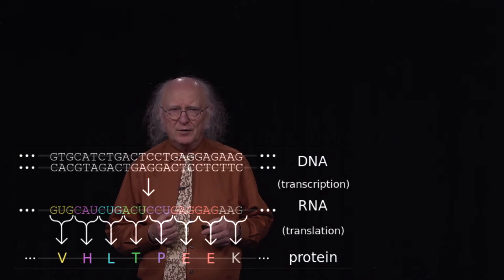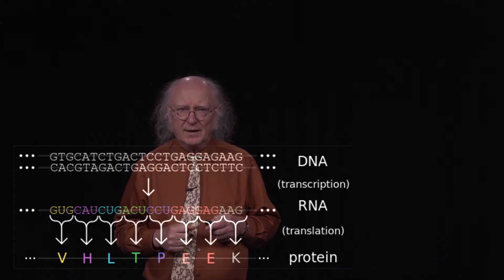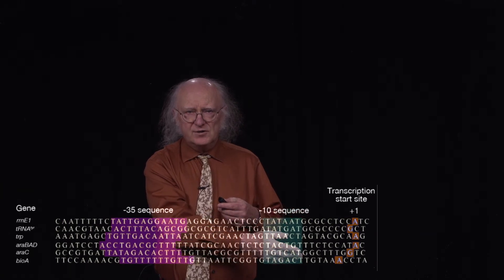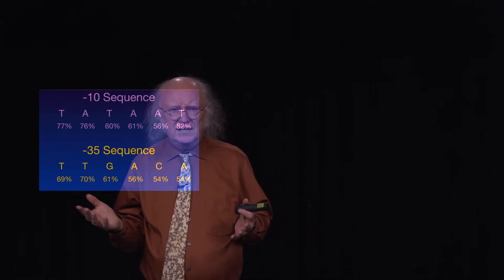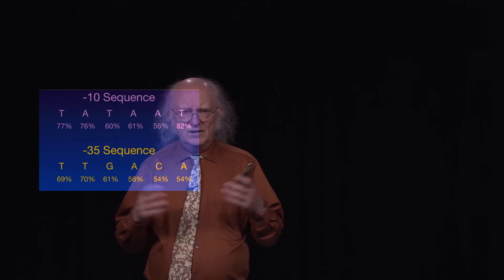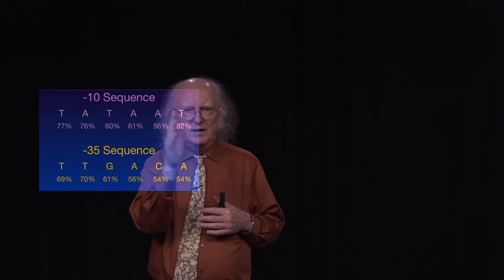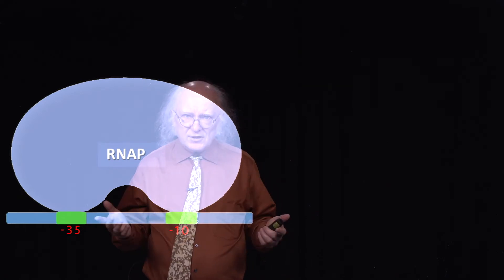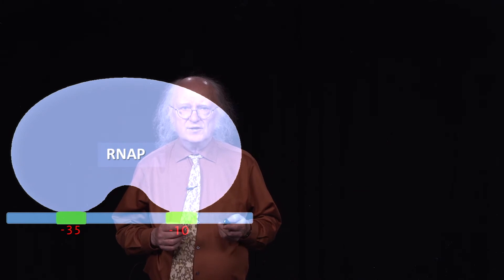13 Prokaryotic Transcription